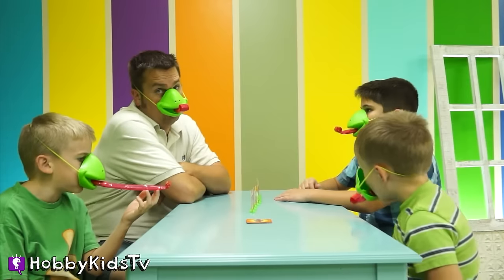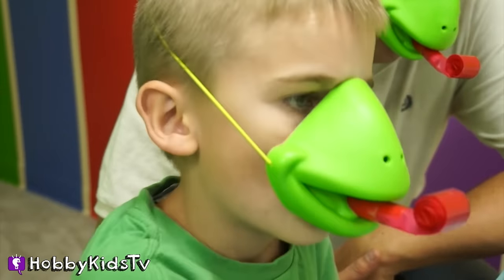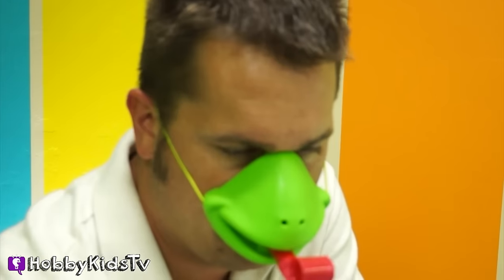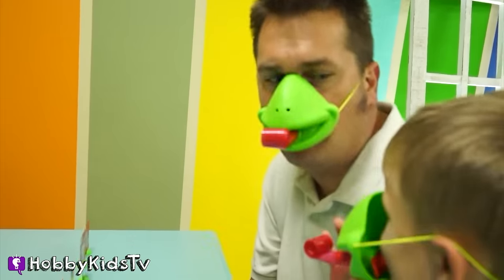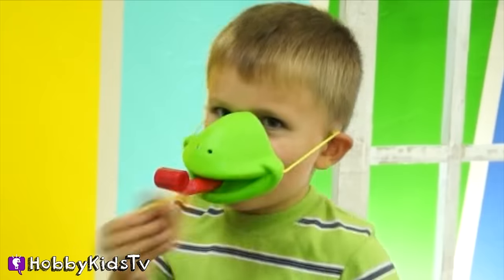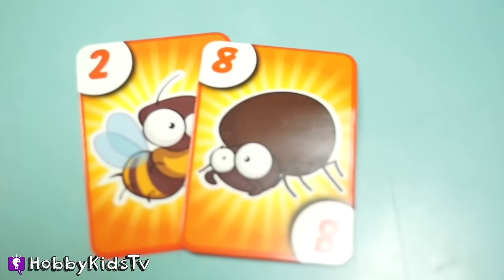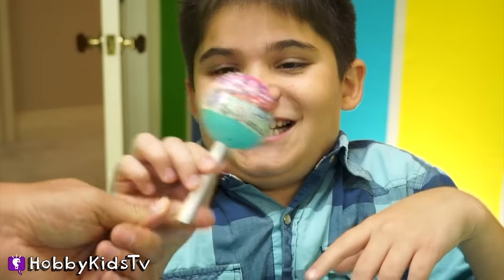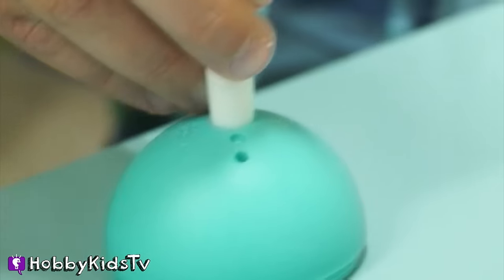TIC TAC TONGUE Frog Face Board Game with HobbyKidsTV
HobbyFamily game night with HobbyFrog, who is really a frog! Who gets all the flies?!